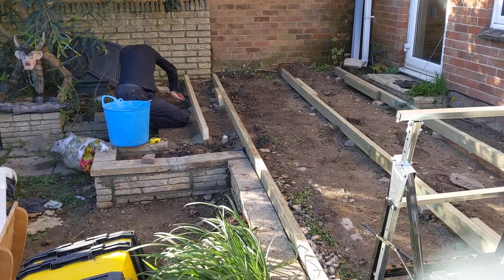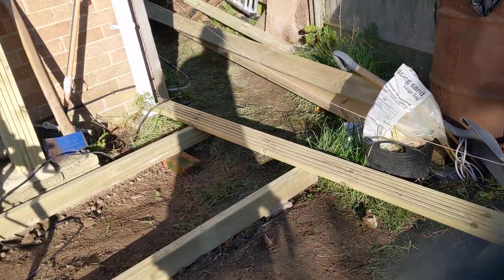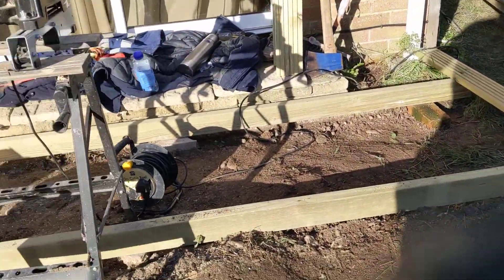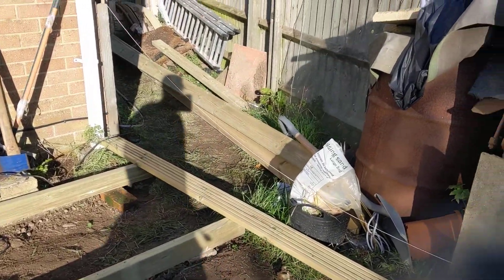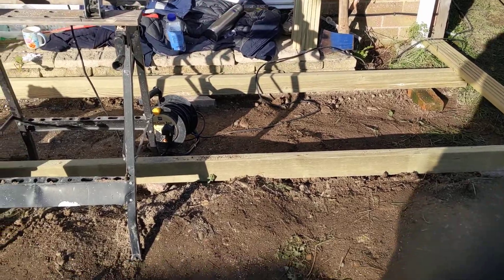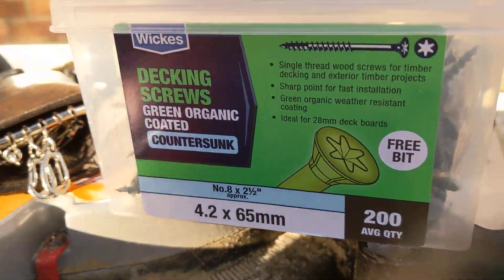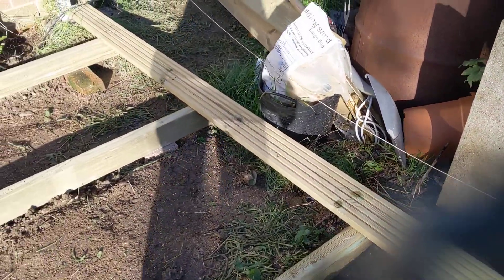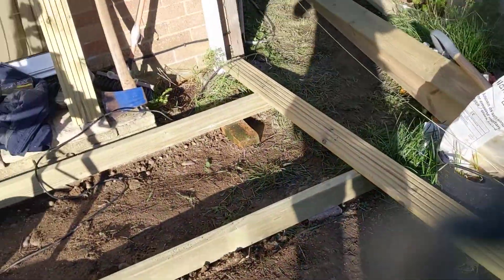wood decking support joists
short video of the supporting joists
 needed for wooden decking boards